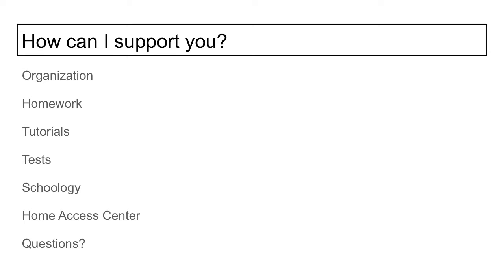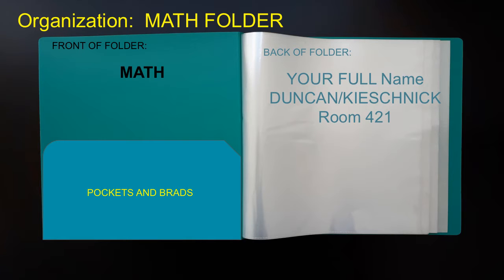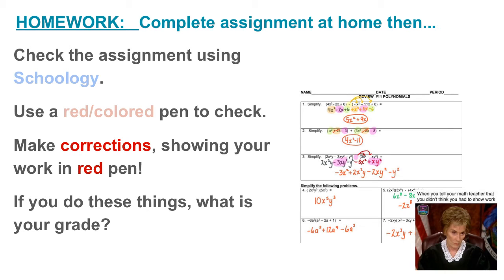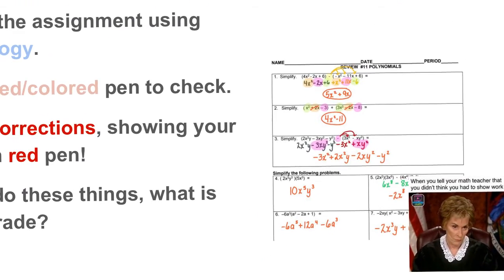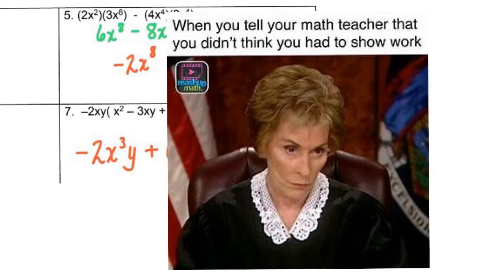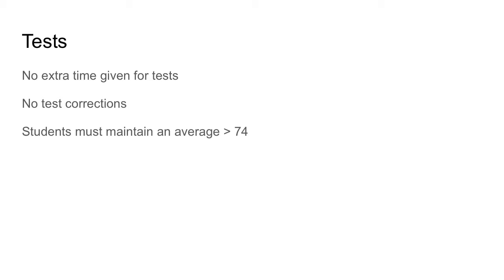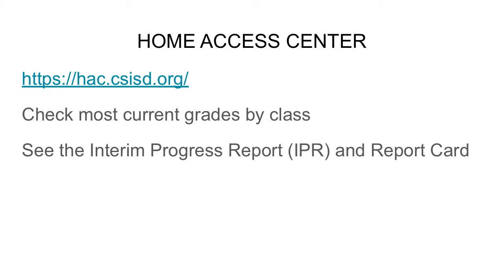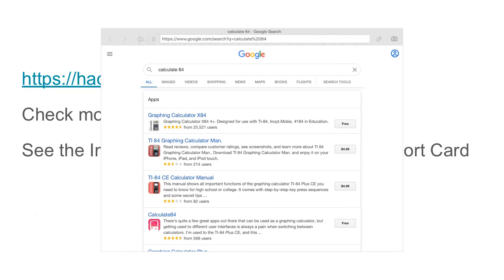Open House Algebra I